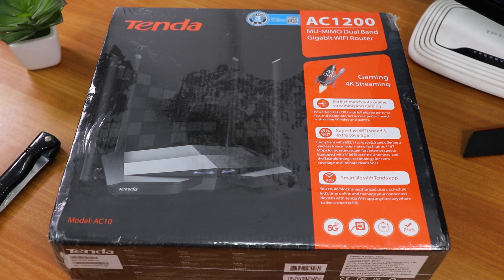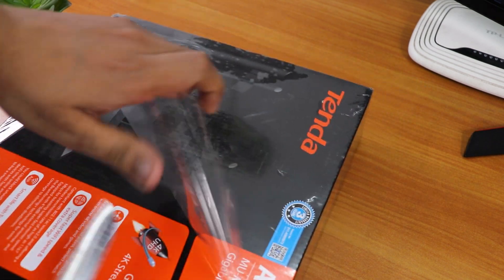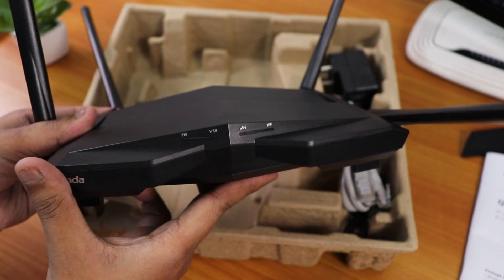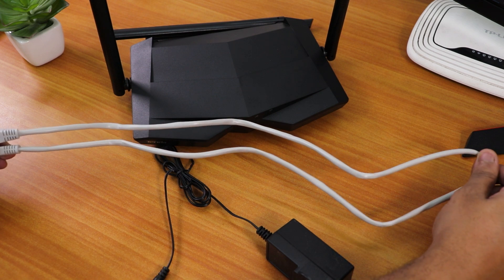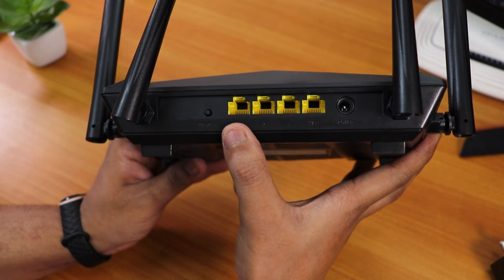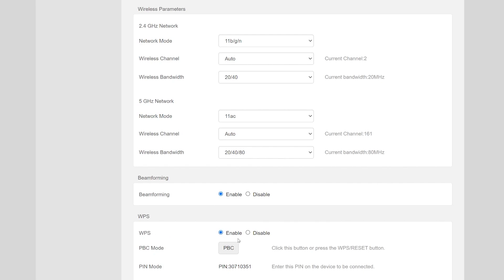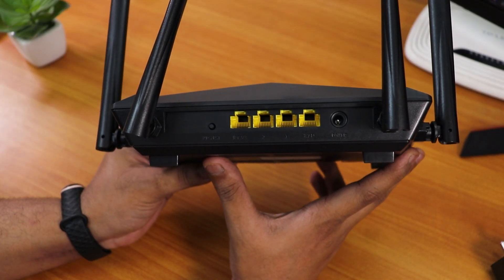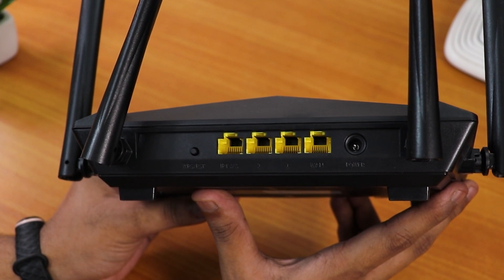Tenda AC10 V3 Gigabit Dual Band Wifi Router || Unboxing & First Impressions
TP Link WR841N

UPI: titash.sharma-1@okaxis

Timestamps:
0:00 Intro
0:25 Info Before Starting
1:50 Unboxing & Overview
6:03 Setup On PC
9:38 Network Speeds
10:58 Experience after few hours